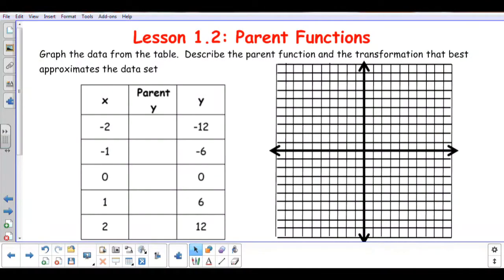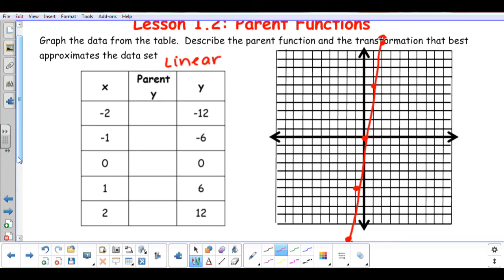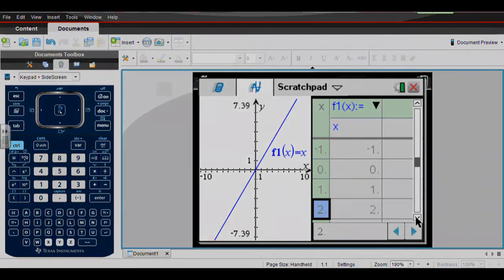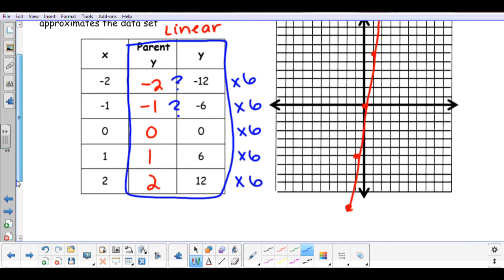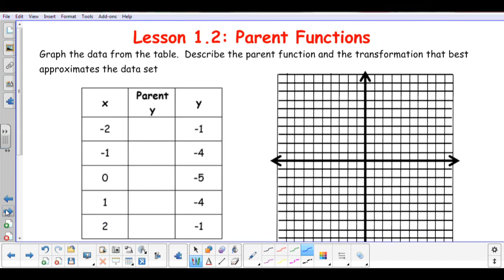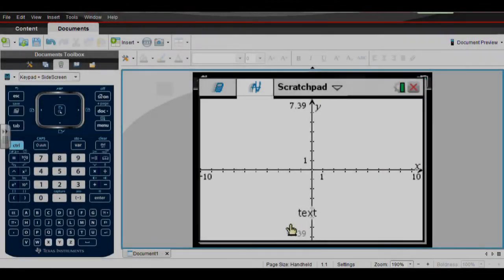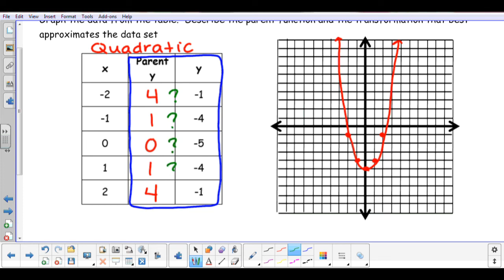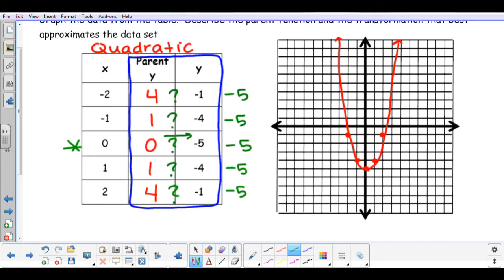1 2 table and graph transformations